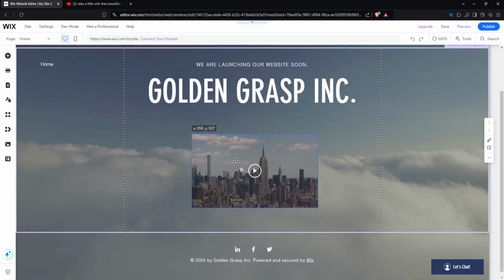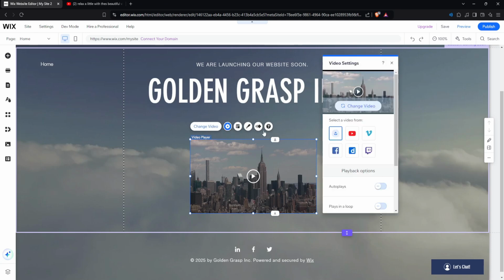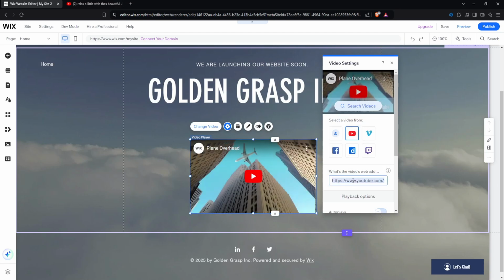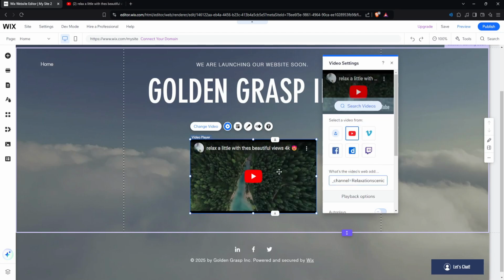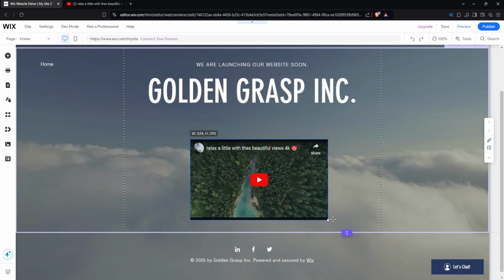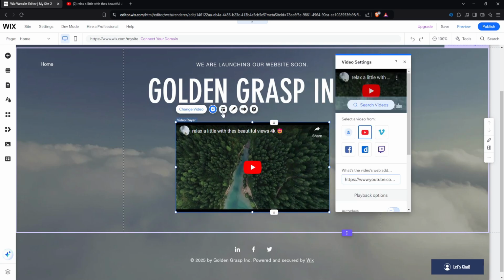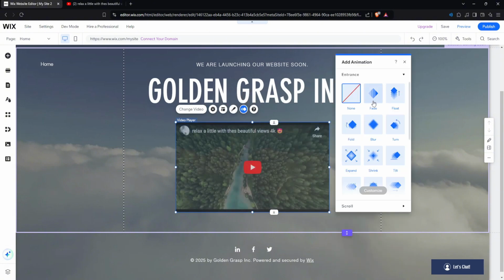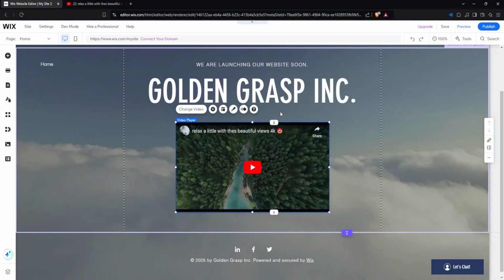How To Add Video On Wix Website (2024)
In this video I will show how you can add a video on your Wix website in a minute.